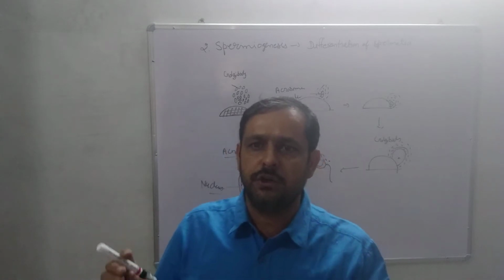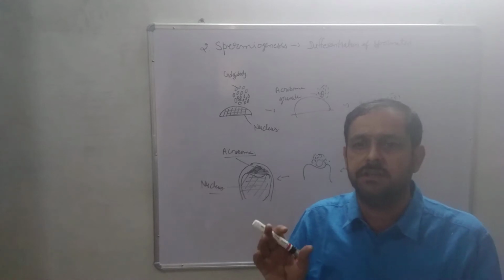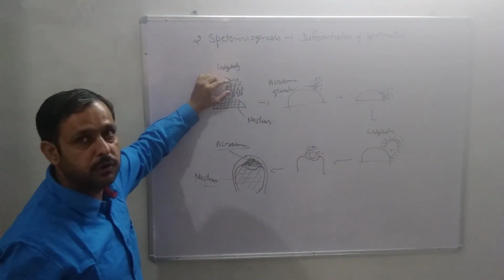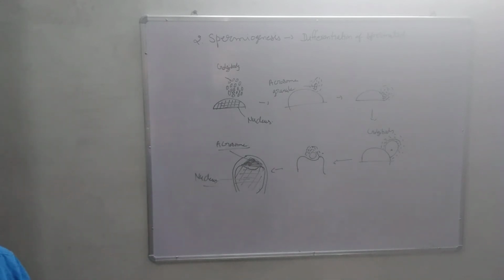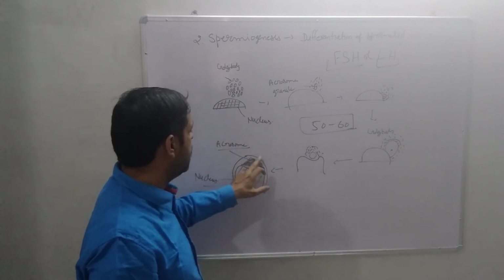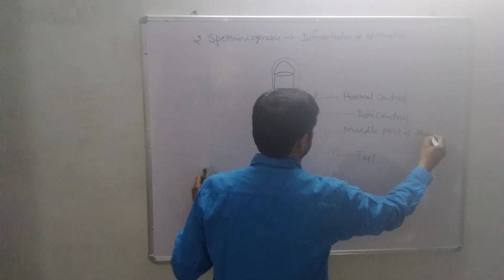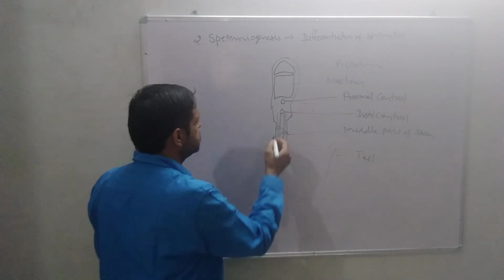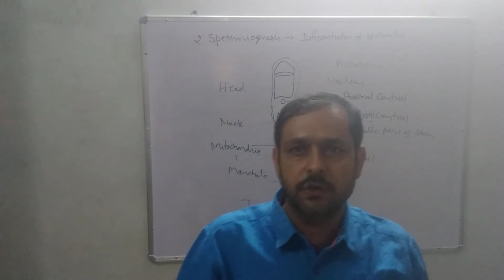Class 12 EM || 3-11-20|| Structure of sperm||L-31